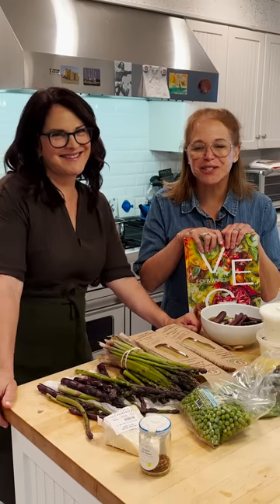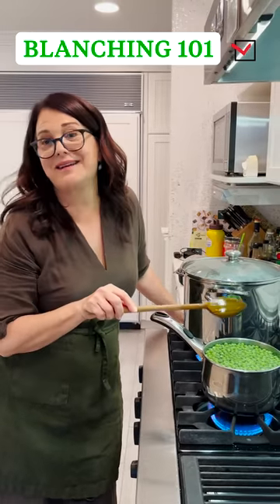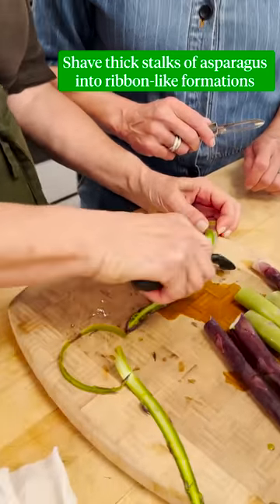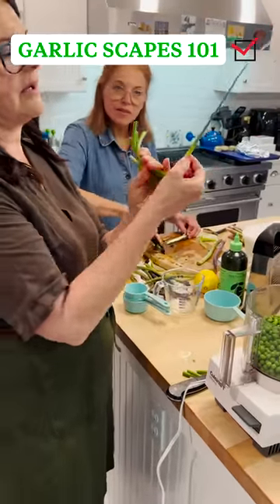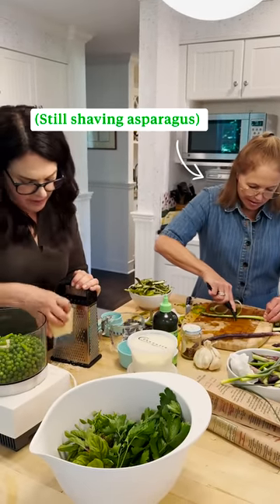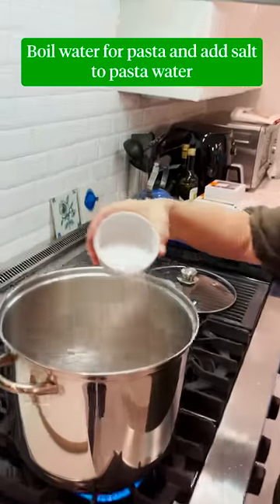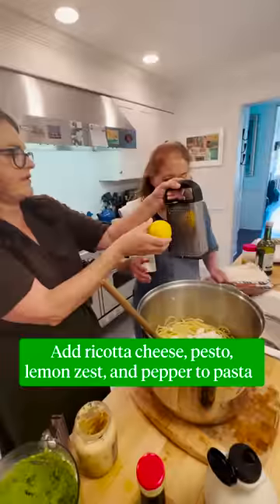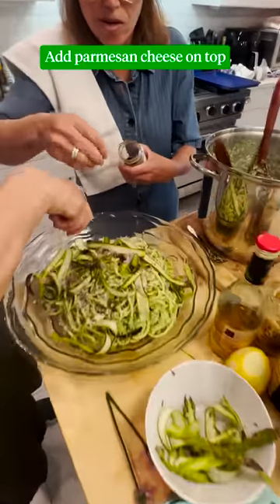Katie's Favorite Summer Pasta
Summer being just around the corner means fresh produce is almost here too! Get some recipe inspiration for your favorite in-season veggies with Susan Spungen, founding food editor of Martha Stewart Living, professional recipe developer, and Katie’s good friend!

Susan and Katie show you how to make the ultra easy-peasy Bucatini with Pea Pesto and Shaved Asparagus recipe from Susan's new cookbook Veg Forward: Super-Delicious Recipes that Put Produce at the Center of Your Plate.